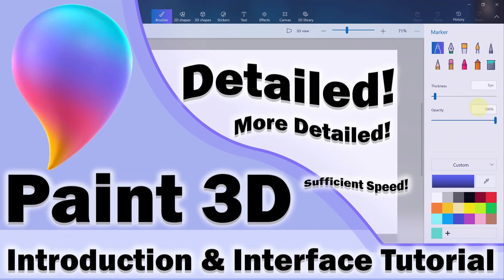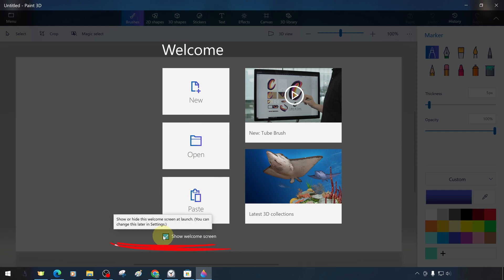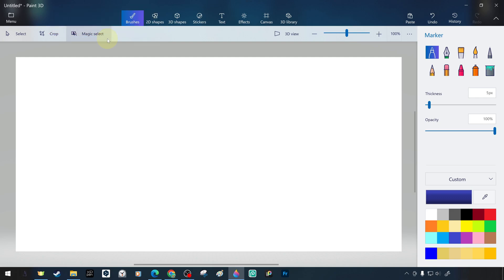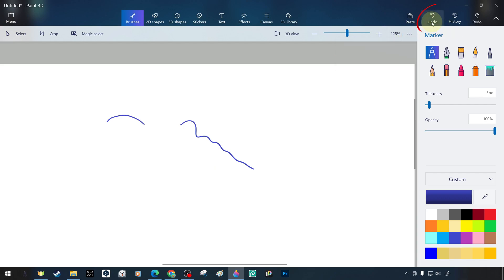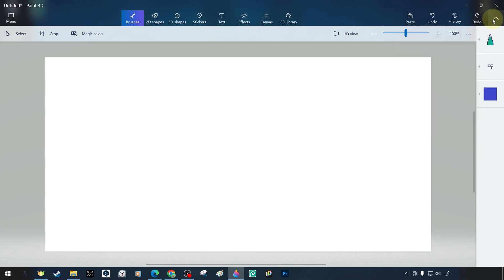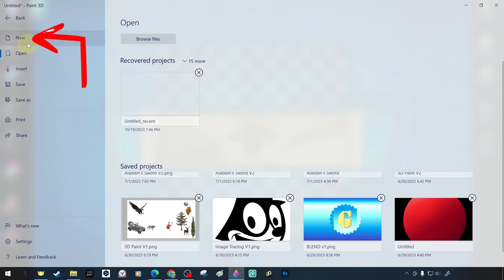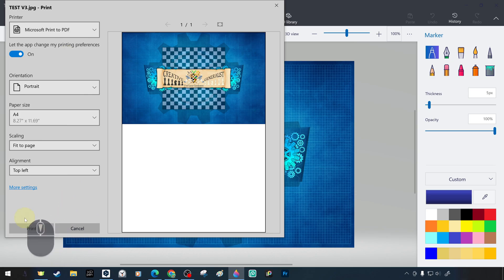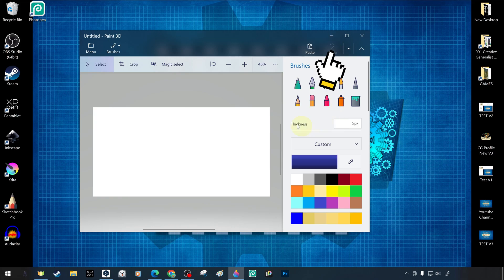Microsoft Paint 3D step-by-step detailed Introduction and Interface Tutorial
We have prepared a comprehensive and detailed tutorial Microsoft Paint 3D step-by-step detailed Introduction and Interface Tutorial for beginners and those who want to learn.
📕🖊️REQUEST
Peace and Greetings!